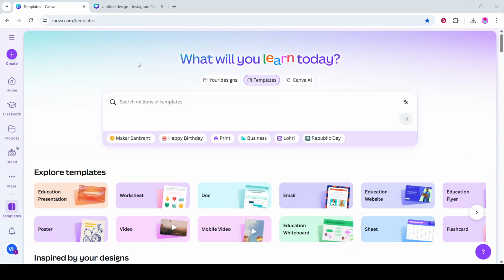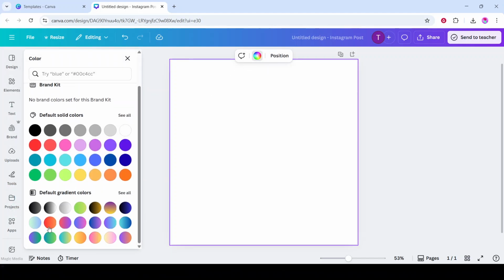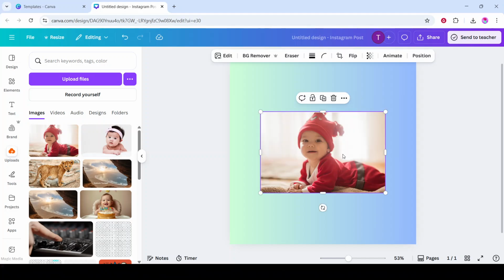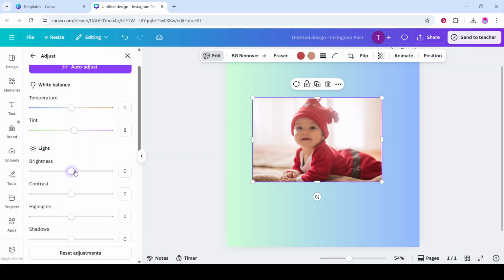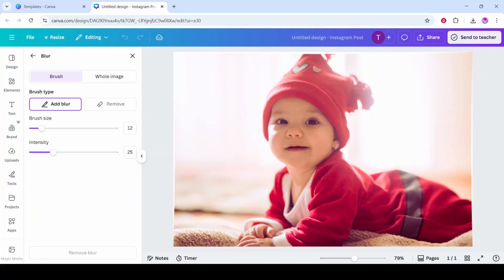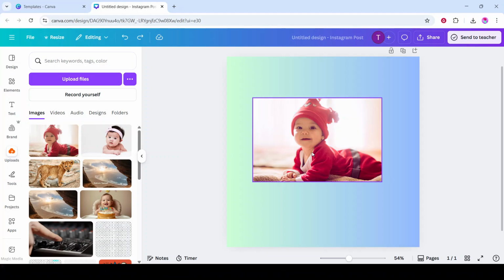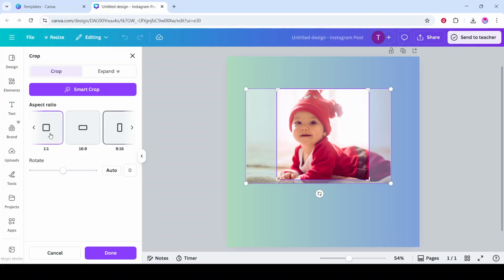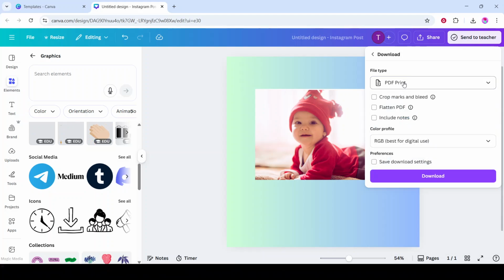How To Upload And Edit Photos In Canva 2026 (Step By Step)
In This Video, I Will Show You How To Upload And Edit Photos In Canva, Step-by-step Guide.

In This Video, We'll Show You 👇
Edit Photos In Canva
Canva Photo Editing Tutorial
Upload Images To Canva
Canva Photo Upload
Canva Image Editing
Canva Tutorial
Canva For Beginners
Canva Photo Editor
How To Edit Pictures In Canva
Canva Graphics
Canva Design
Canva Photo Editing Tips
Upload And Edit Photos Canva
Canva Photo Manipulation
Canva Photo Effects
Canva Photo Retouching
Canva Photo Adjustments
Canva Photo Filters
Canva Photo Cropping
Canva Photo Resizing
Canva Photo Background Removal